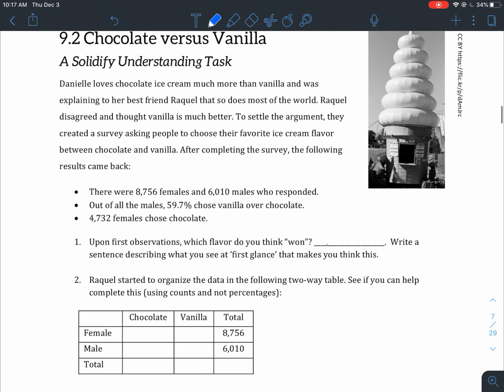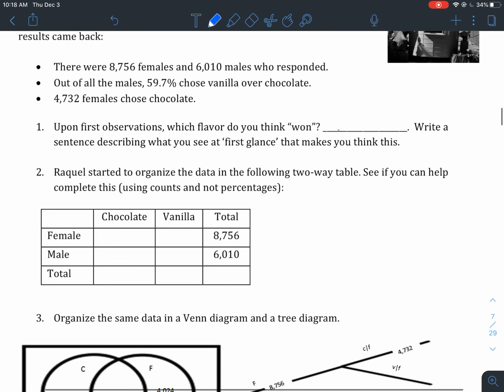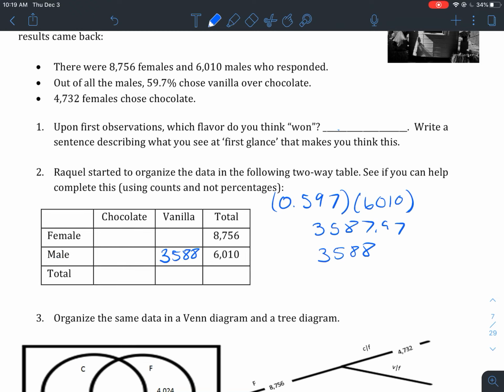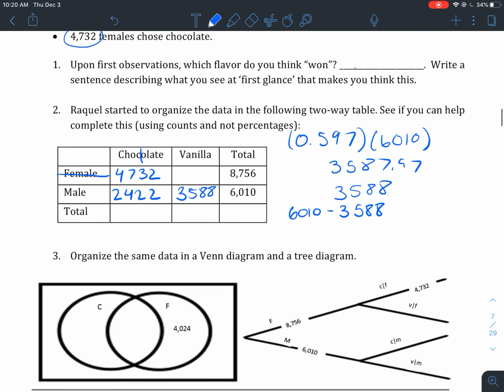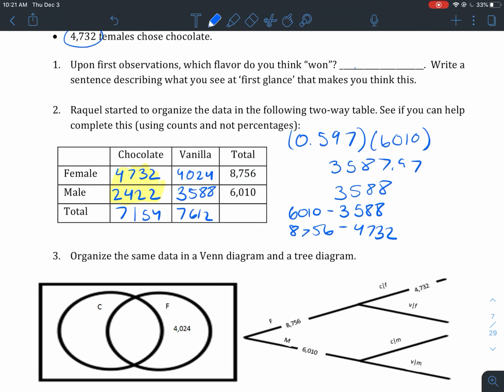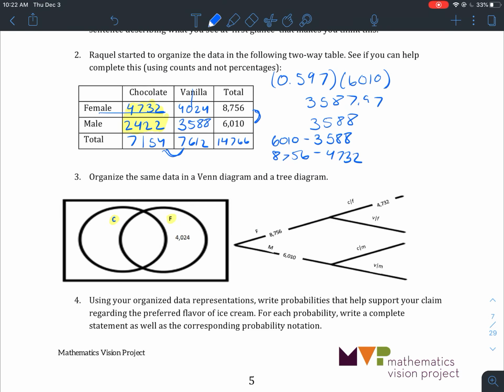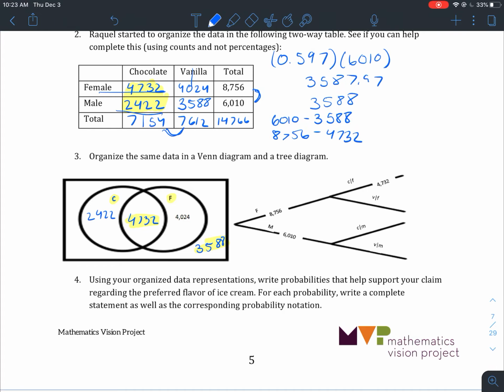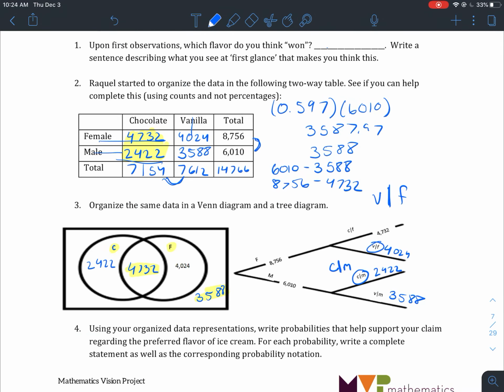Math 3 9.2